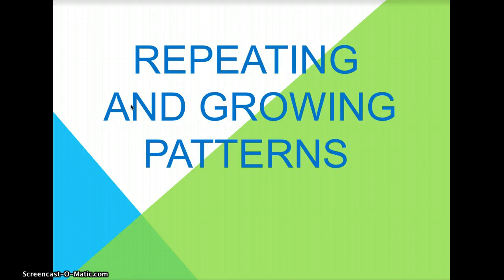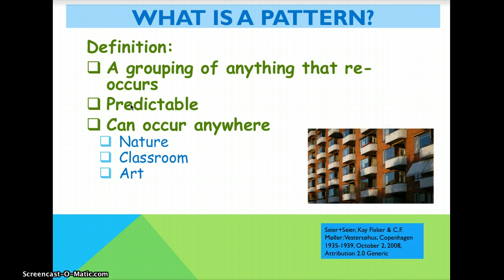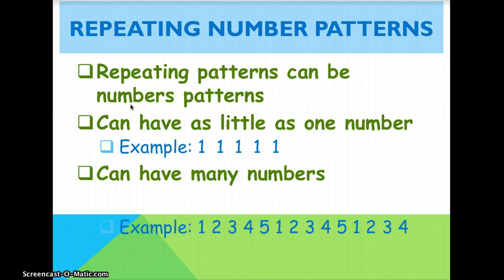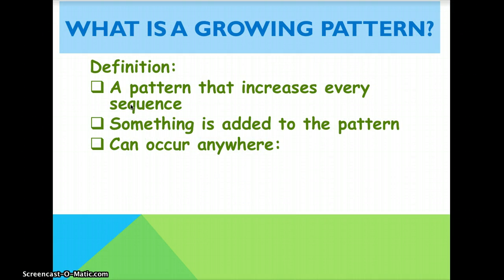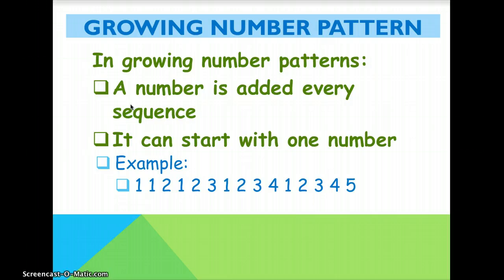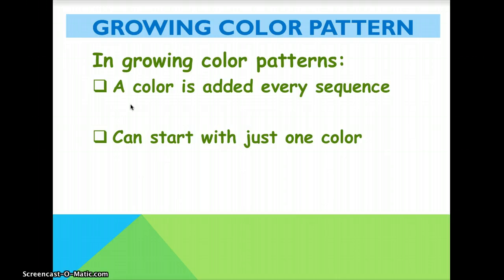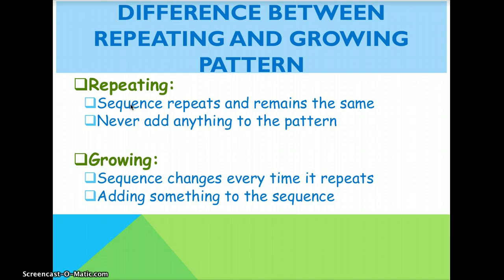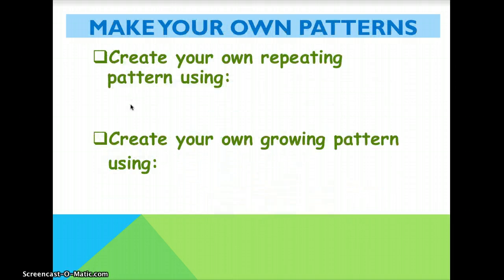Repeating And Growing Patterns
Here is a powerpoint that is  screencasted with my voice about repeating and growing patterns